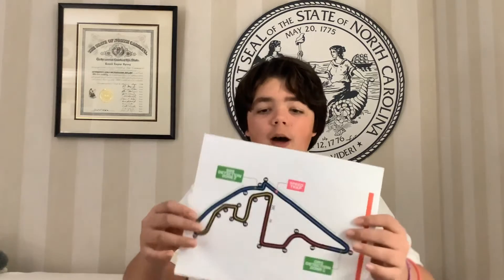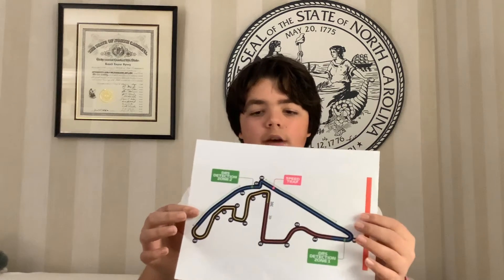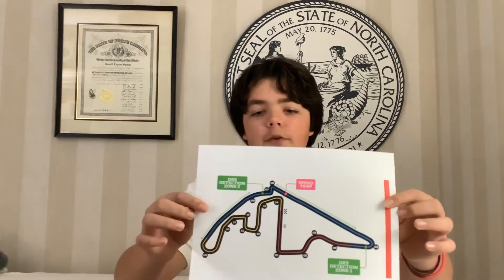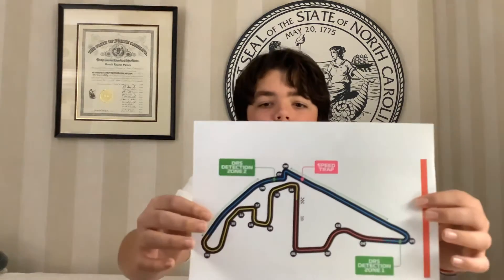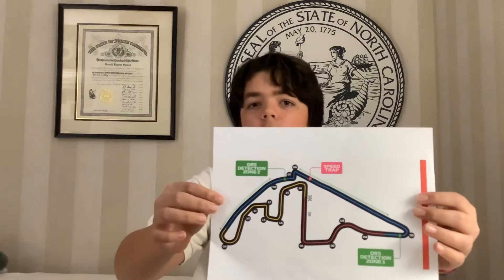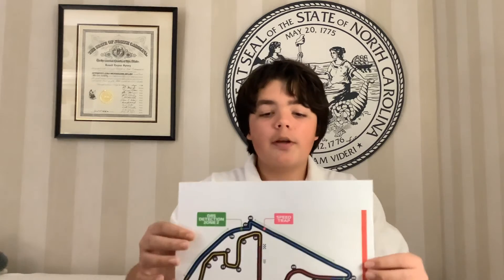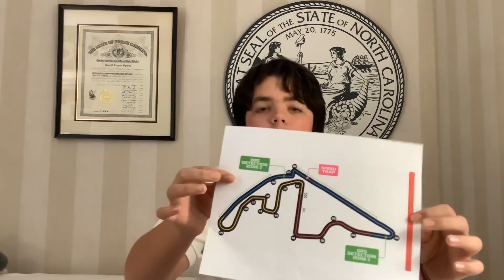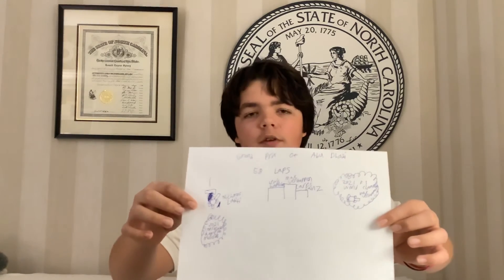Grand Prix Of Abu Dhabi World Championship Race!!!￼